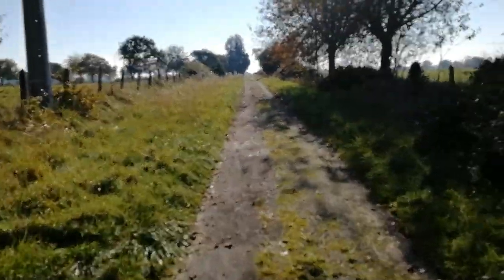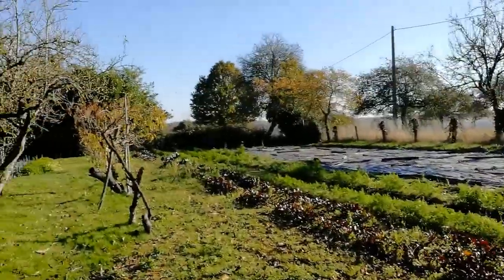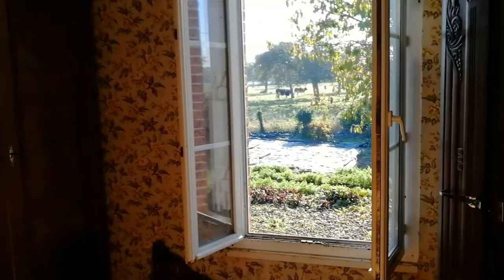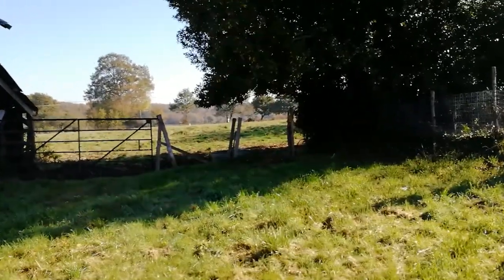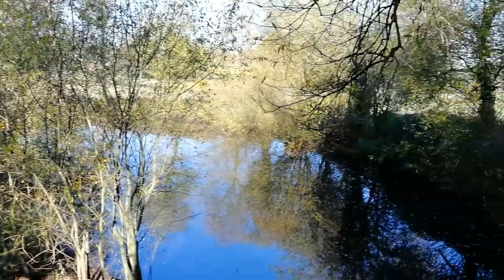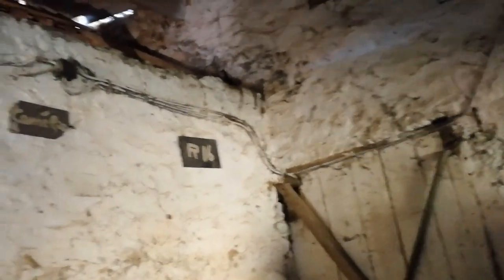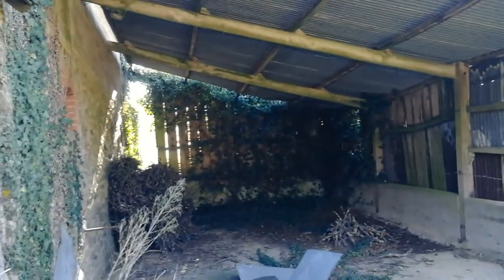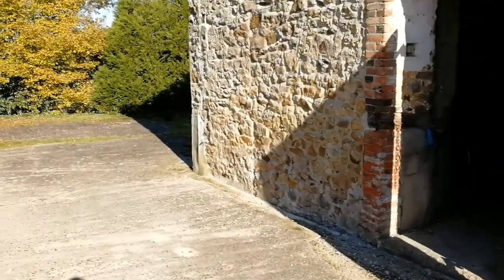Vlog 2: Walk around of derelict farm to renovate in the Mayenne region of France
This is a short walk around from us as we are very new at doing this, so it's going to be a challenge to say the least. We will be reaching out for suggestions and all advice as we move forward on this project. For me (Dave) I am papping my pants, But we will get there. What's the worst that could happen?
Dave and Clo